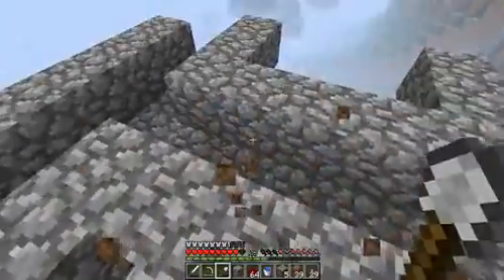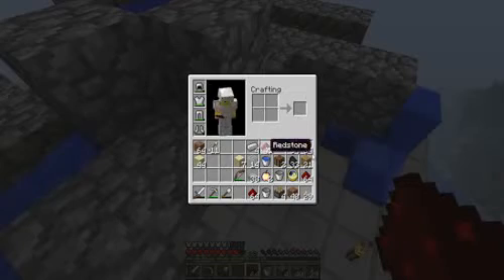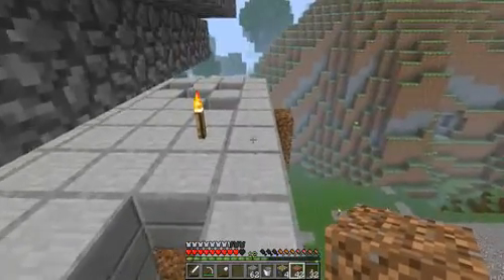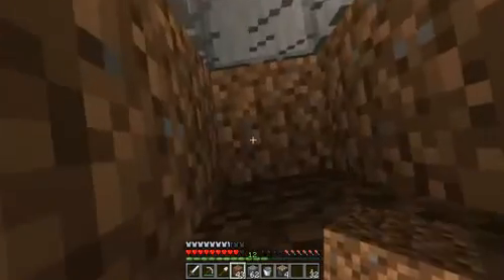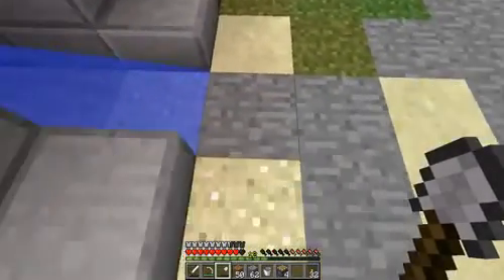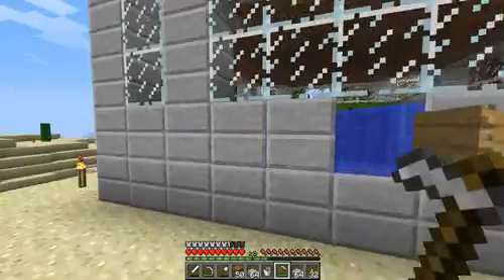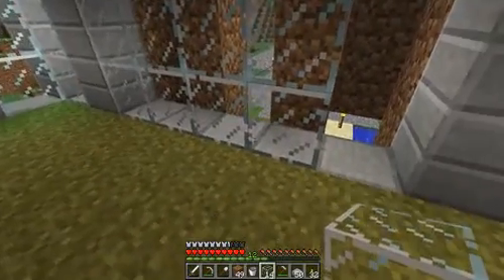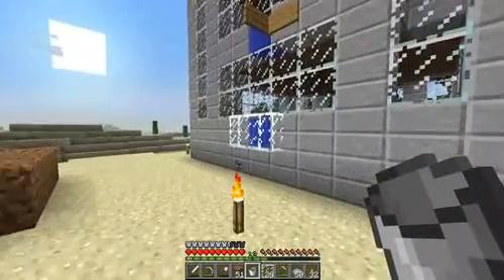robot2121 Plays Minecraft - Episode 3.4: Wheat eats me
Patch: beta 1.2.5